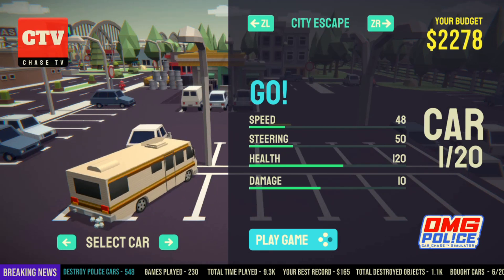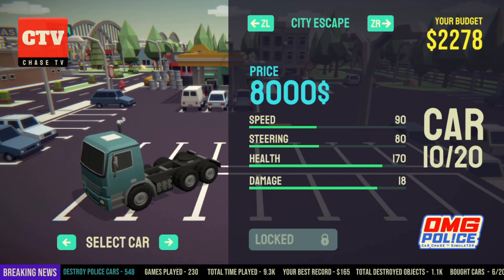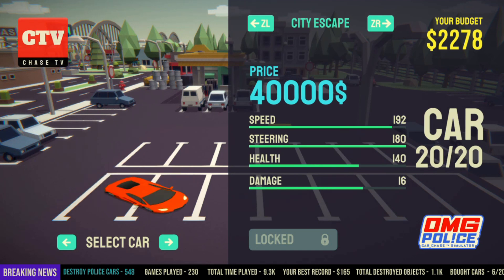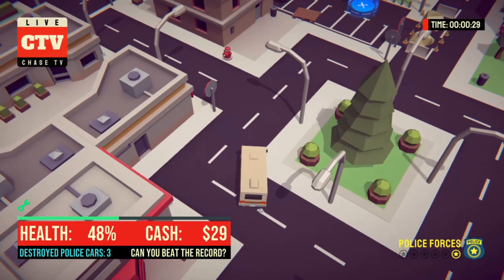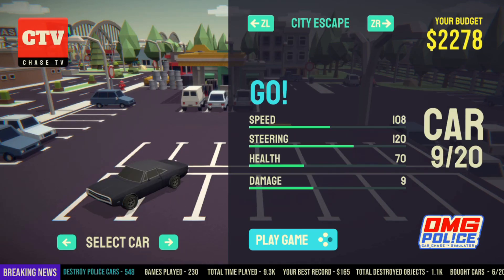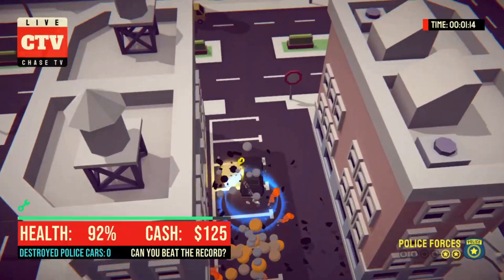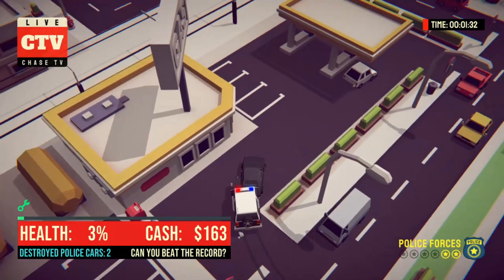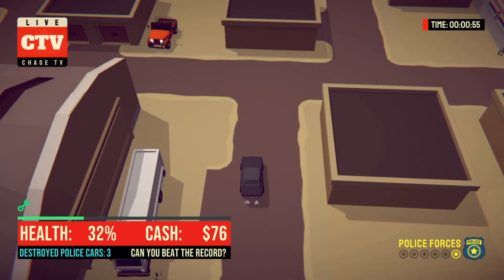Nintendo Switch OMG Police Quick Look LPOS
A quick look at OMG Police Car Chase Simulator for the Nintendo Switch.

It's a rip off of the far superior mobile Pako game but since that game hasn't made it to the consoles yet, this will have to do.

It's a version 1.0, is 179 mb in size.  There are 20 cars to choose from (not 10) and two maps.

The first 8 cars control too slow for the game to be any fun and there's a problem with collision detection in that the police drift in and out of sync with your car sometimes doing damage and sometimes not.

It can be fun in short bursts but seriously, if you haven't played Pako or it's sequels, check them out, they're awesome.